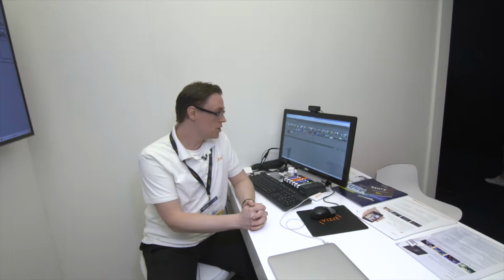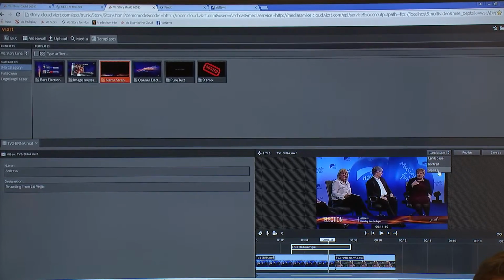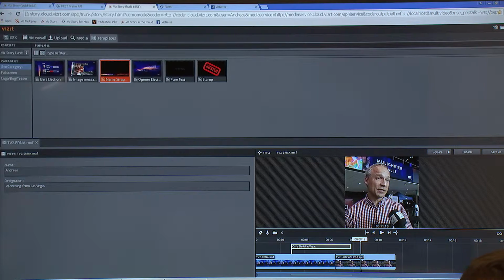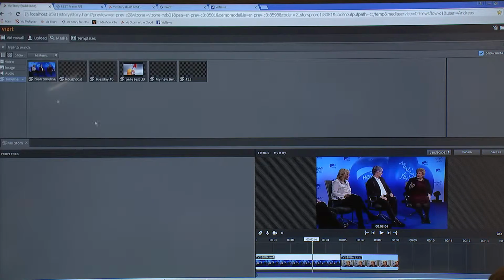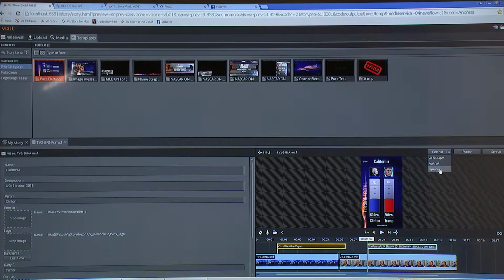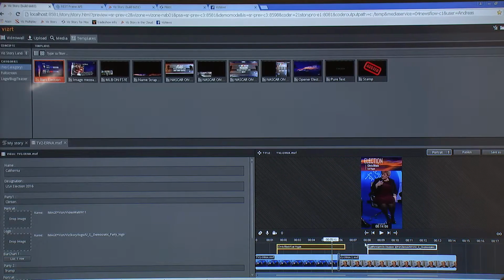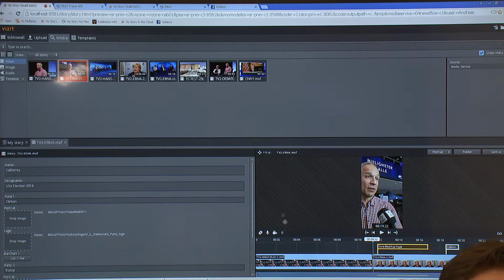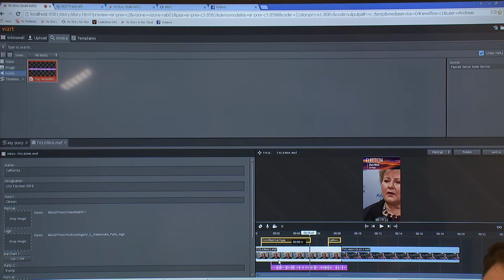NAB 2016 Viz Story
See the new Viz Story from NAB 2016